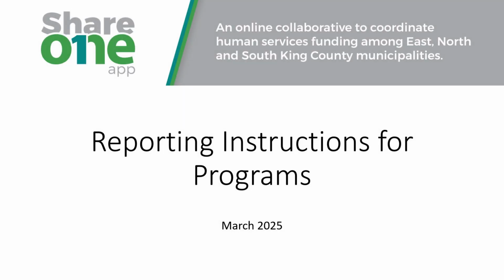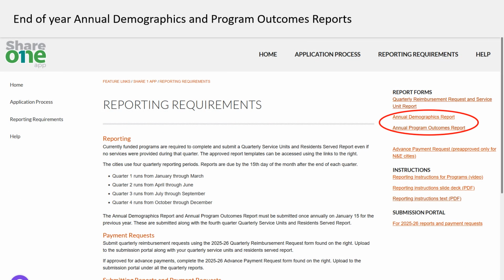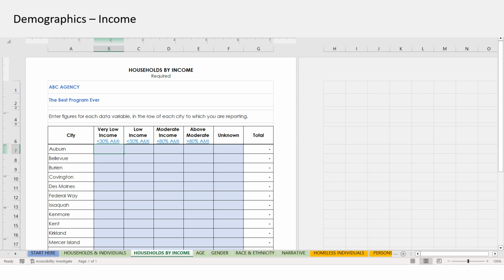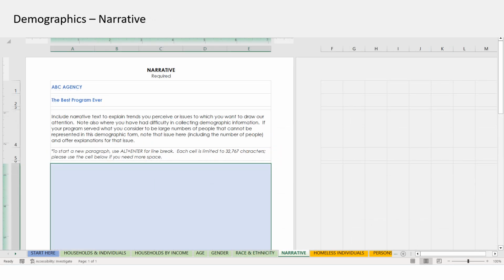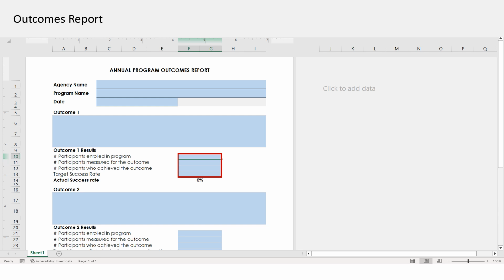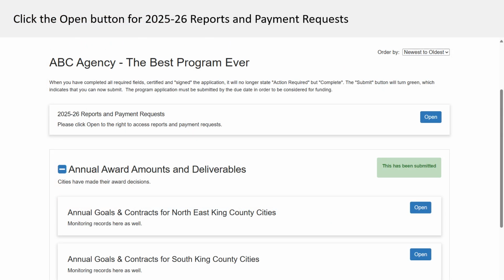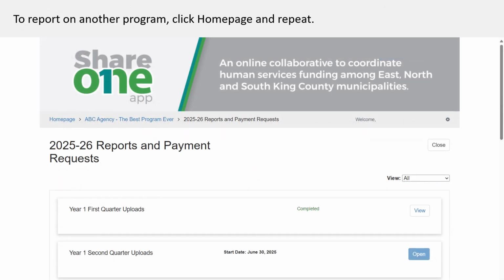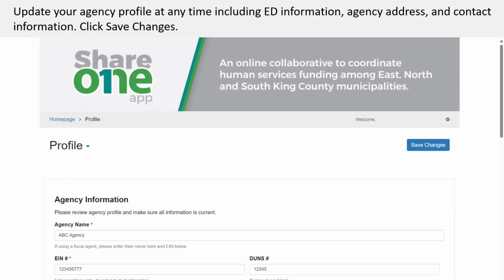Reporting Instructions for Programs - March 2025